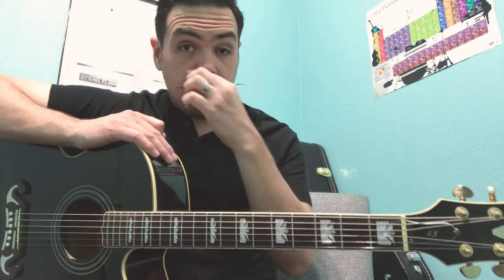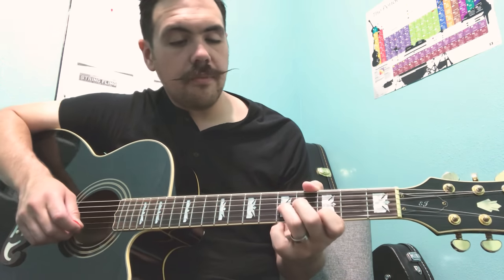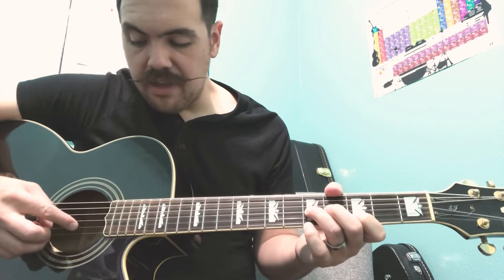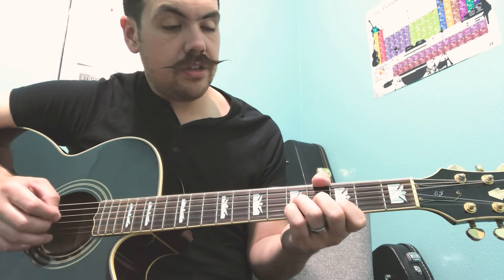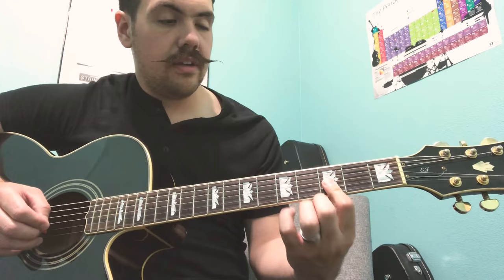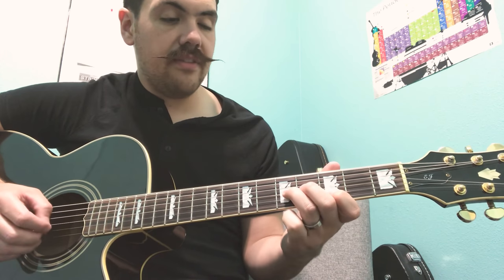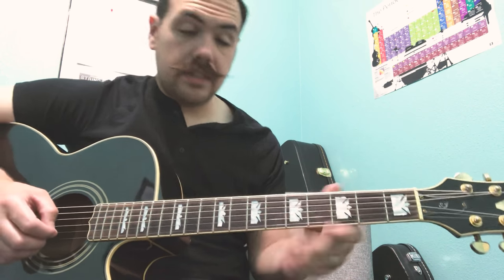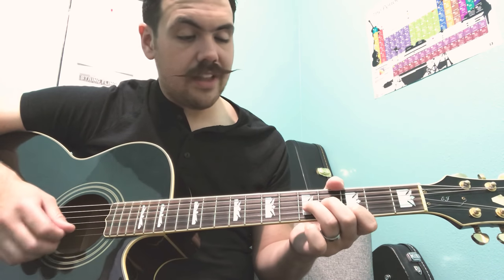Tame Impala It’s Not Meant To Be Pt. 1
Here is the intro to Tame Impala’s It’s Not Meant To Be off their 2010 Album Innerspeaker. This is Pt. 1 where I go over the intro that also doubles for the outro. I’m Pt. 2 we will go over the verse, pre-chorus, and chorus. That should be out this week as well!